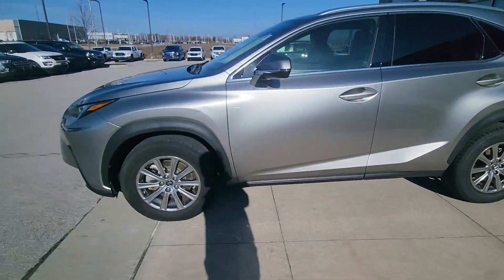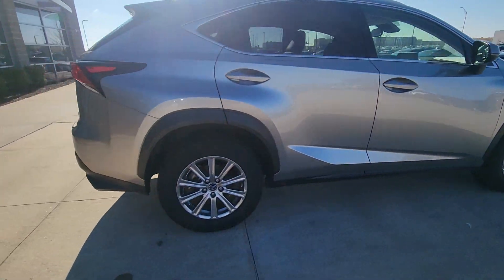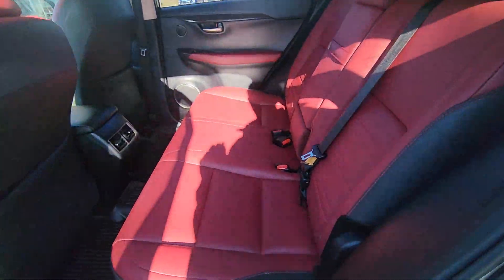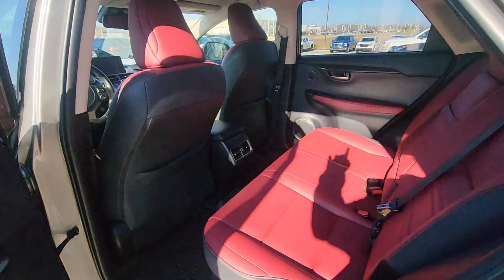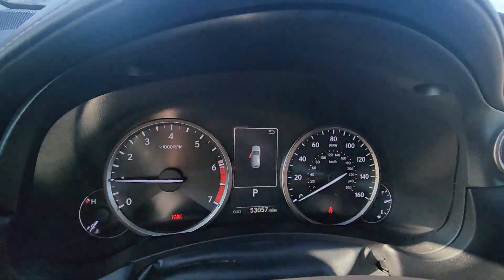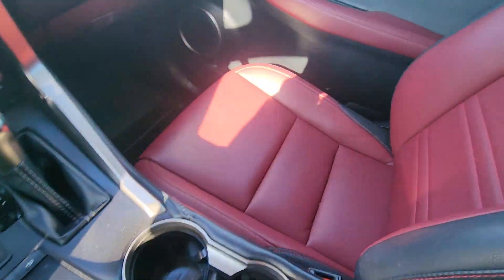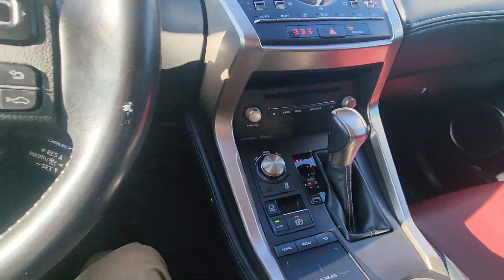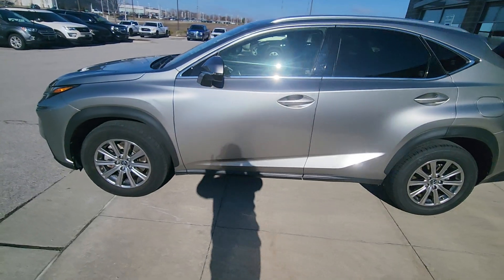2021 Lexus NX300 for Deepak